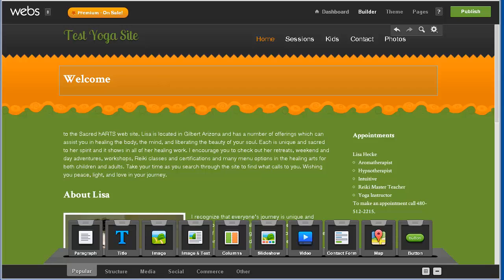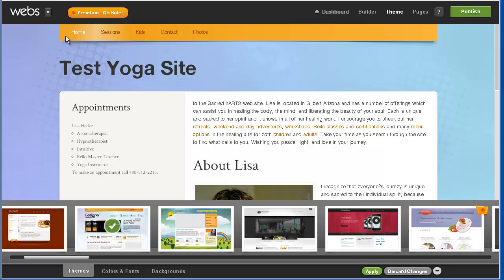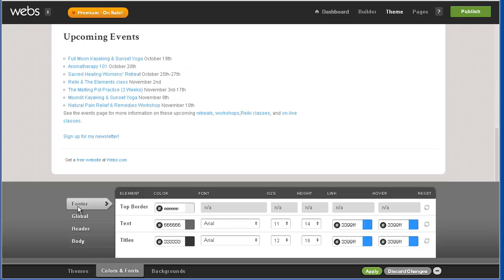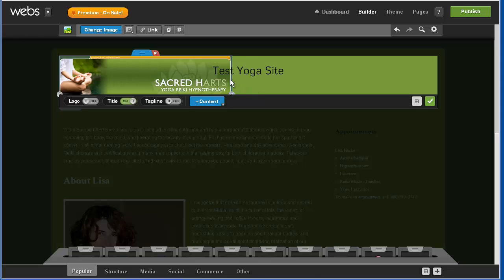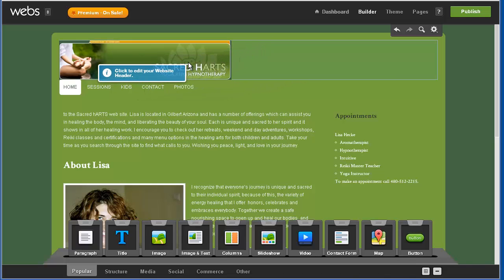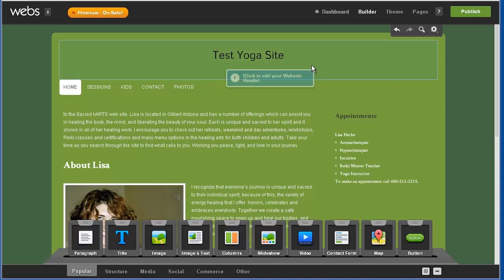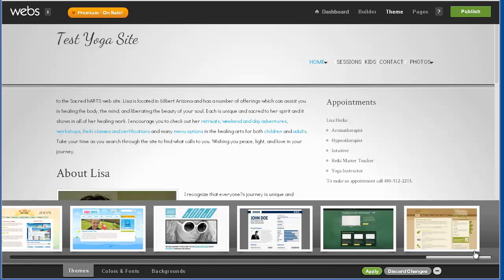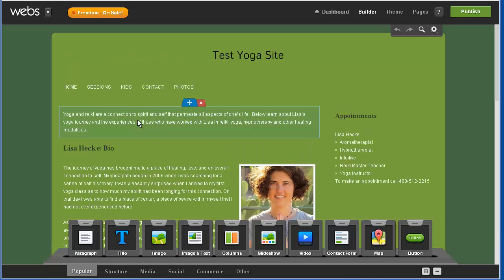Customizing Website Header with Webs.com Website Builder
This video shows what can and can't be done with Webs.com's website builder in the header area.